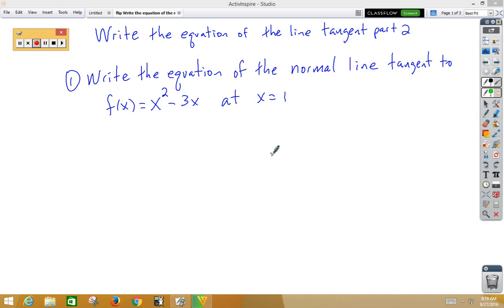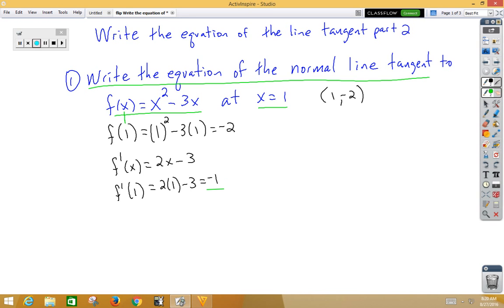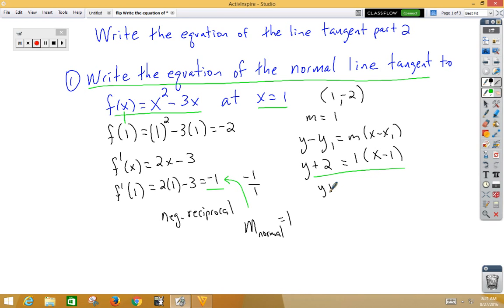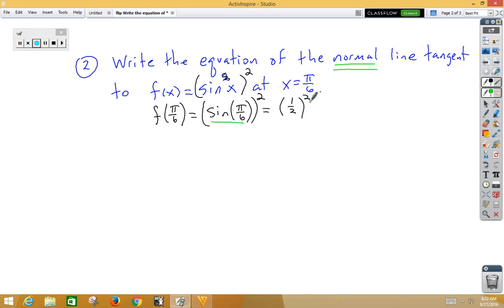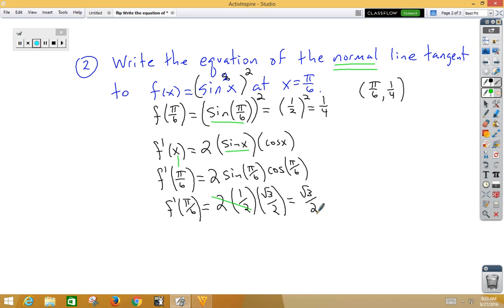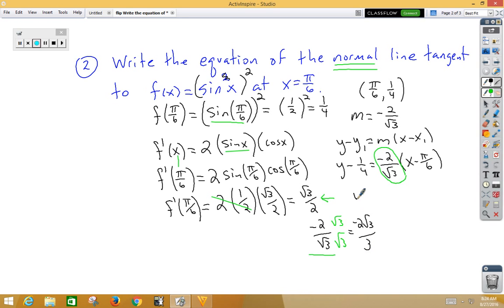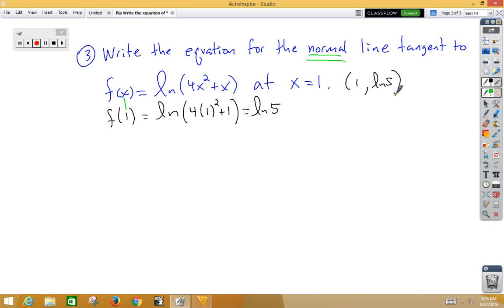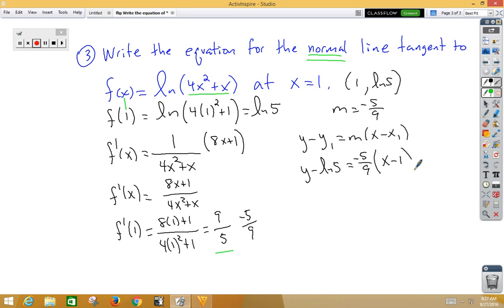Write the Equation of the normal tangent to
Writing the equation of the normal line to the curve.